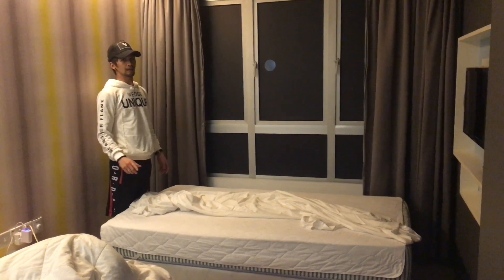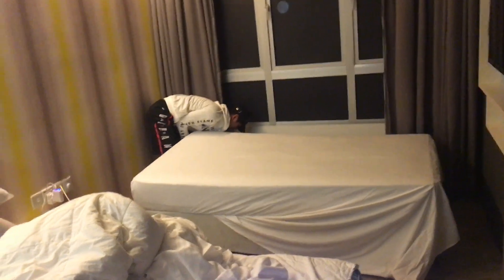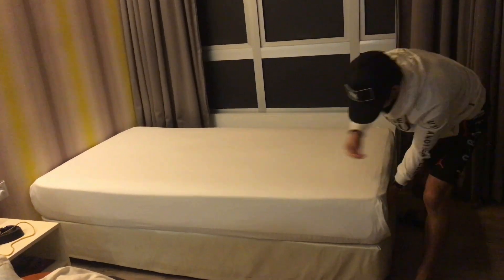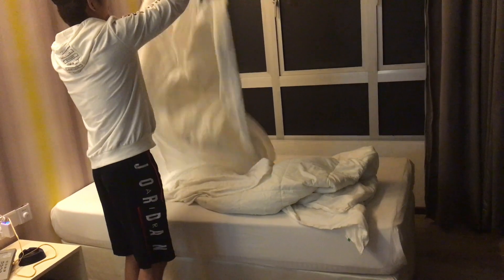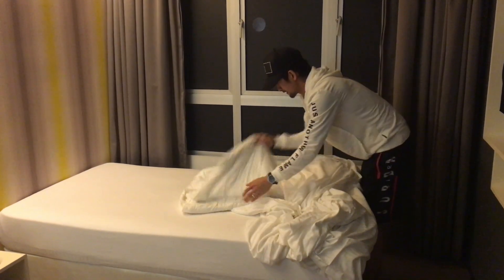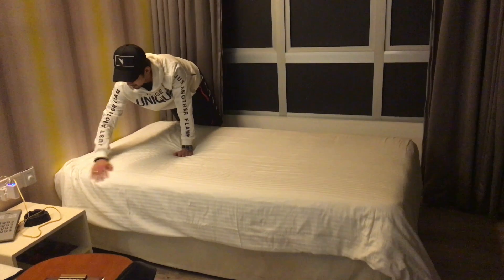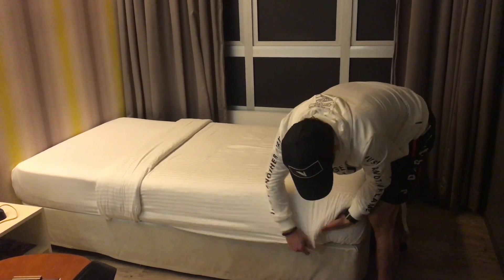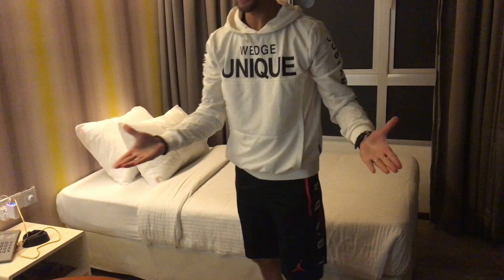Housekeeping |First World Hotel | Resorts World Genting Highlands OPEN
About this Video please CLICK the LINK above and you can know the reason Im here at this Hotel. This video i just make it for Fun and Im not even working on Housekeeping or in this Department. `I work on other Department`.

By the way, i had an experience Job about Housekeeping before in Philippines so i had this opportunity to just try it on here.